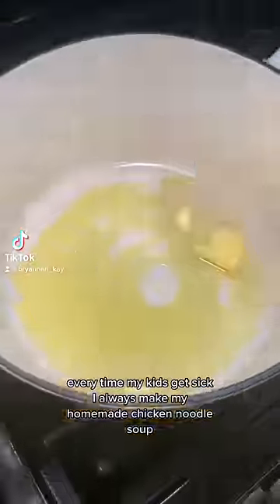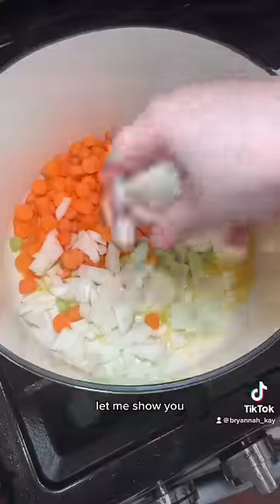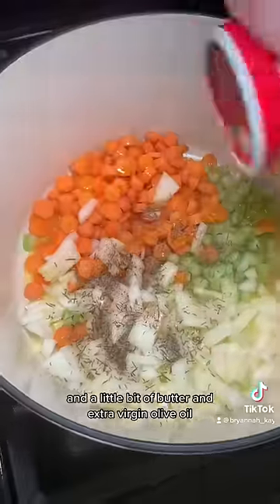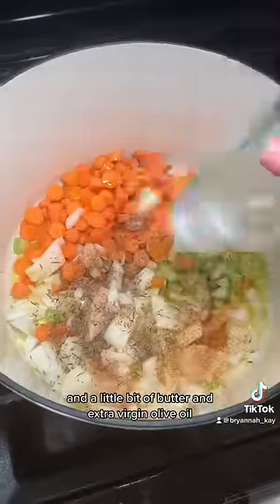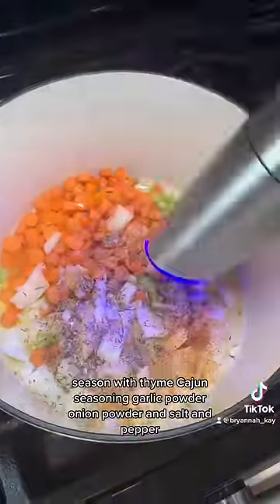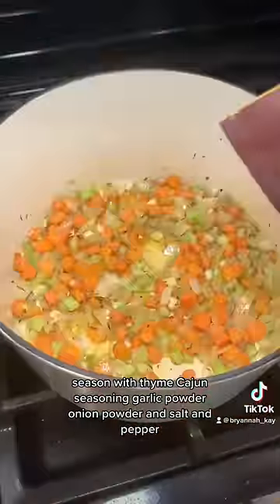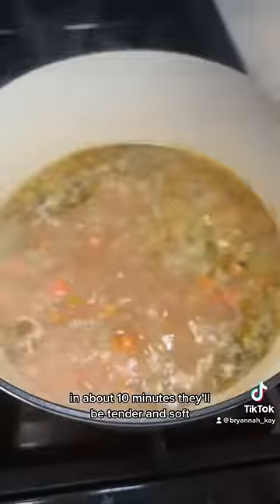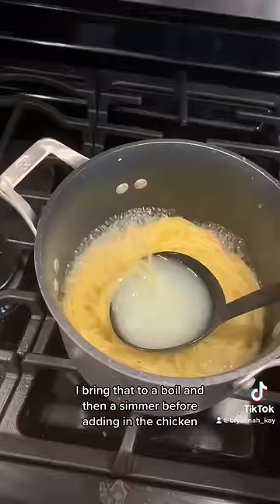Chicken Noodle Soup Moms Homemade Recipe | Sick Day Soup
Homemade Chicken Noodle Soup Recipe

EVOO
Butter
Carrots
Onion
Celery
Garlic
Garlic powder
Onion powder
Thyme
Cajun seasoning
Salt
Pepper
Shredded chicken
Chicken bone broth
Parsley
Lemon